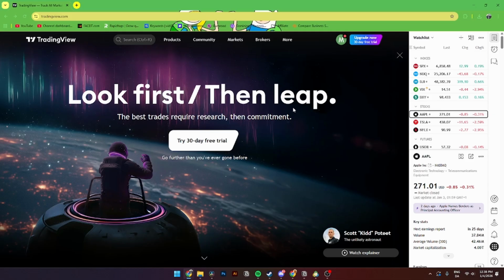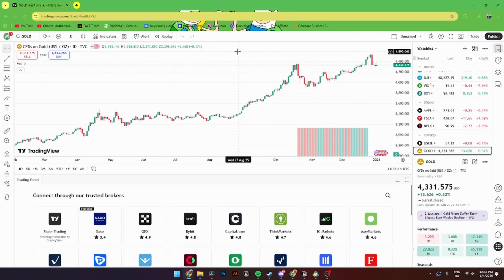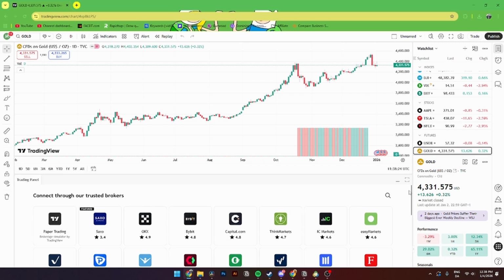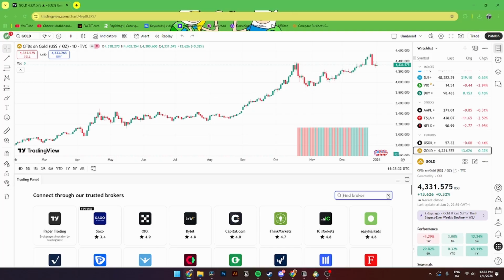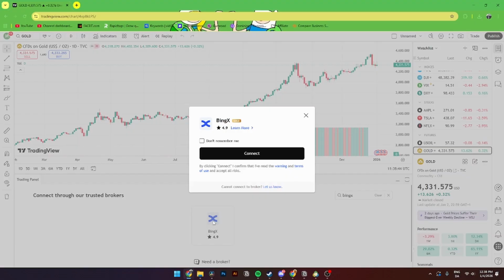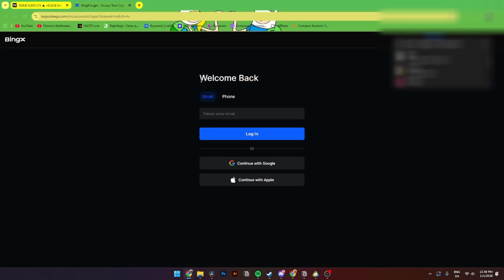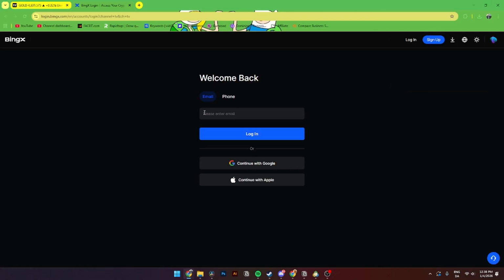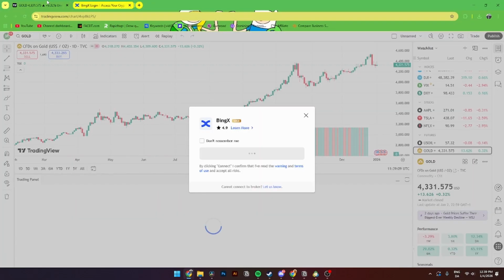How To Link BingX To Tradingview (Full 2026 Guide)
In this video, I will show you step by step how to connect your Bing X account to TradingView. This guide simplifies the process of how to connect tradingview to bingx, making it easy for anyone to link their accounts. Learn how to use tradingview effectively by integrating your bingx account for seamless trading.